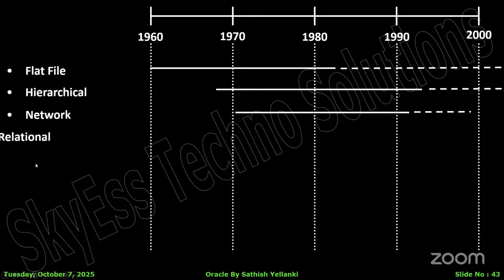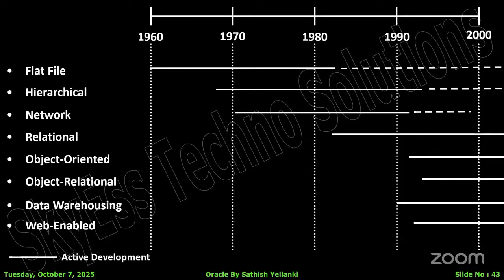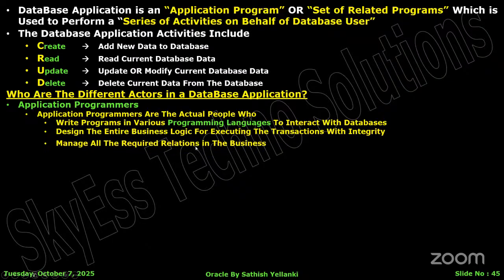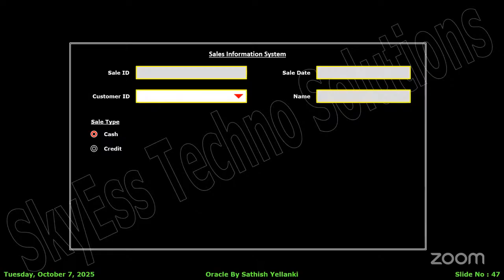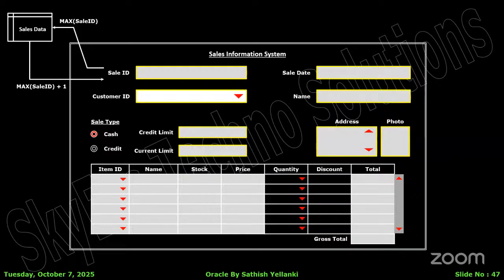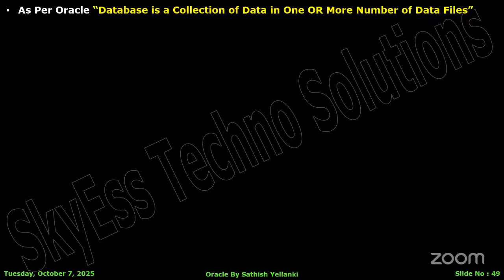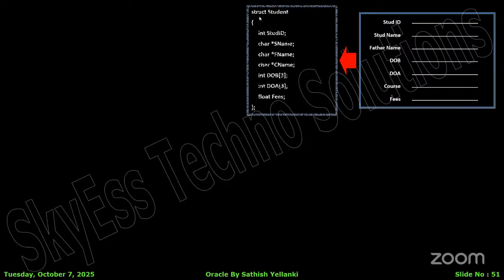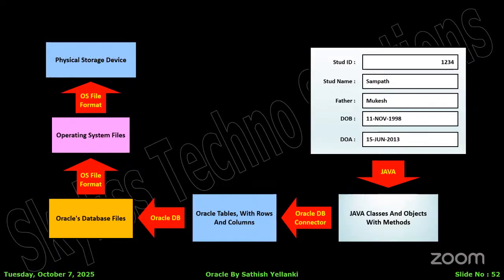Yellanki's "Oracle With SQL And PL/SQL" 002